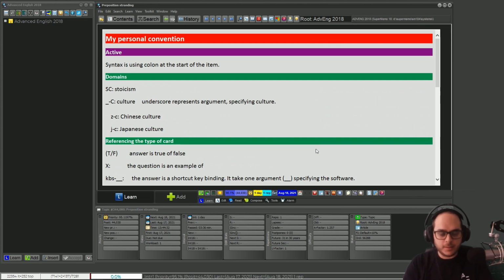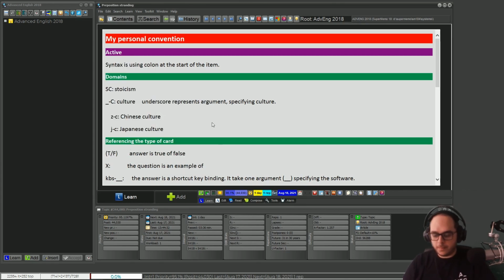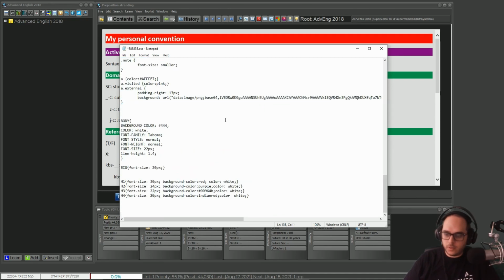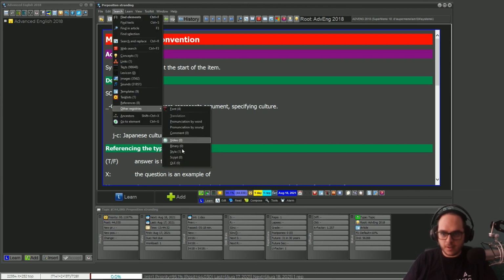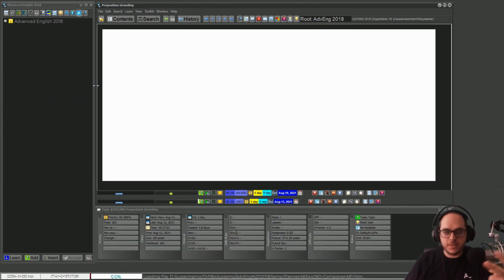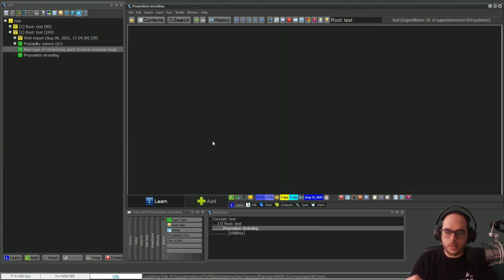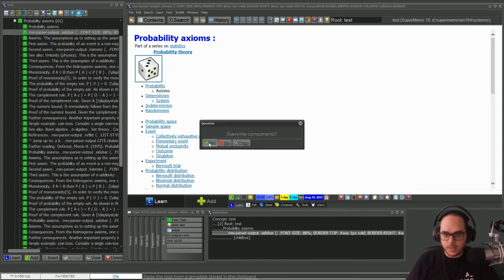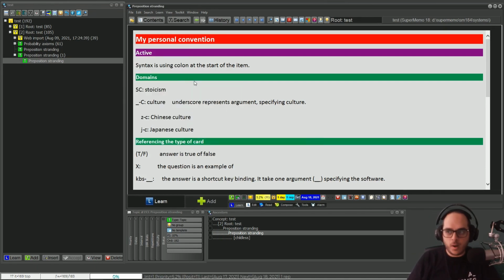Transferring Templates Across SuperMemo Collections